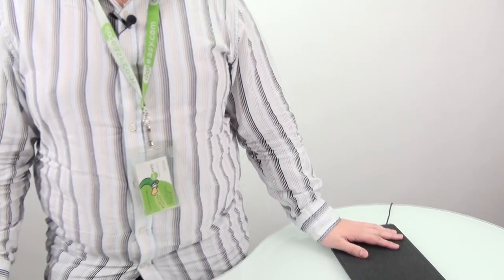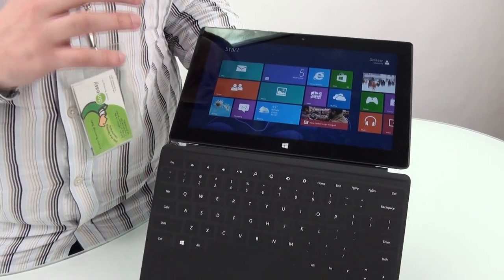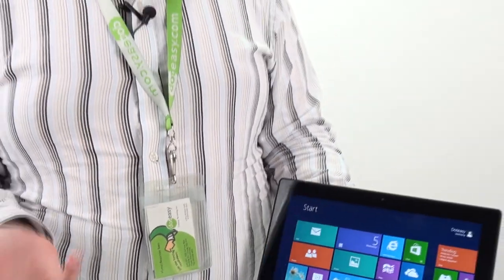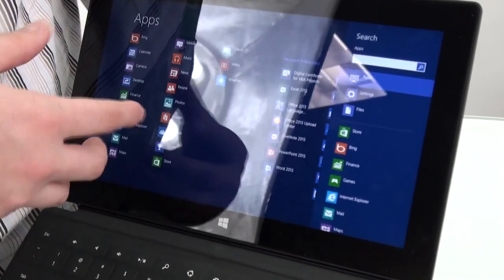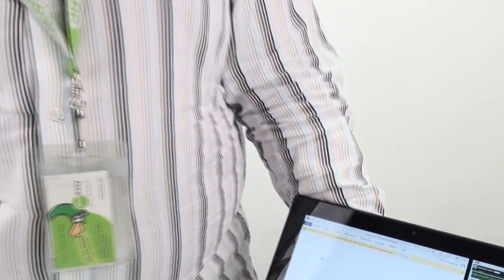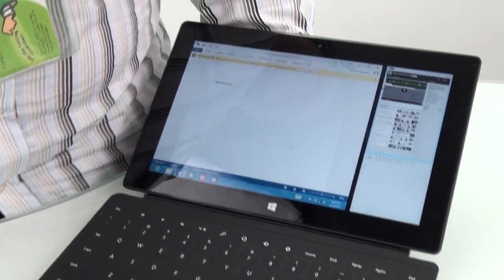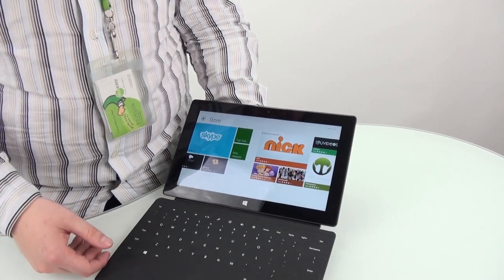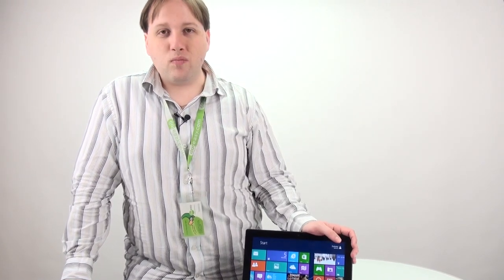Microsoft Surface Gestures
We've made a video on unboxing the Microsoft Surface. Then we created one on how to setup an email account on this Microsoft latest tablet. So, what's next?

In this video, we will talk about the Surface gestures. Hope you'll find this video helpful. Cheers!